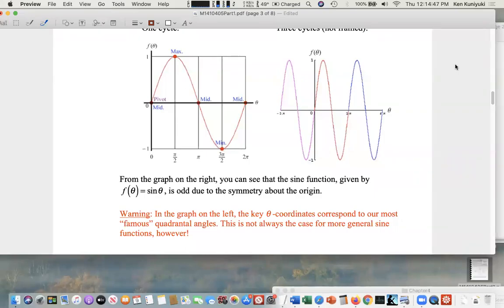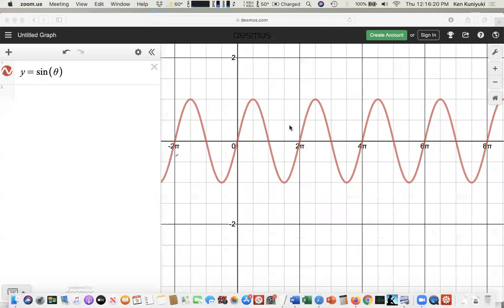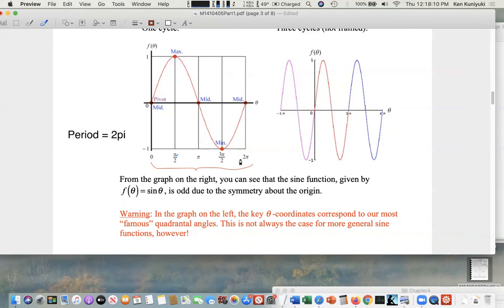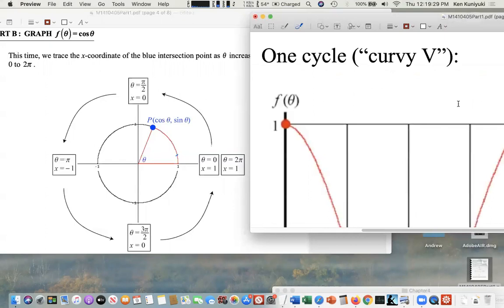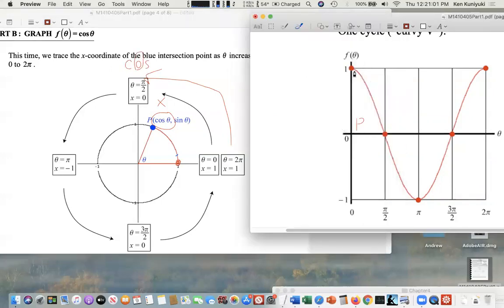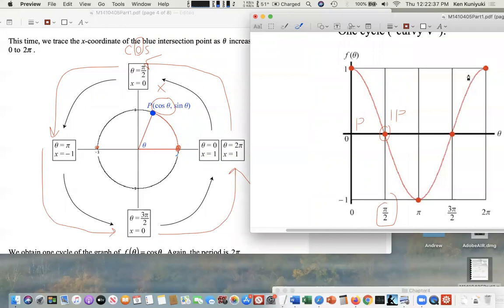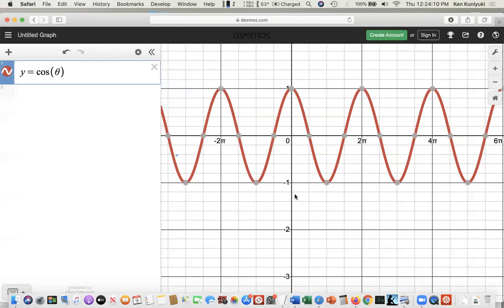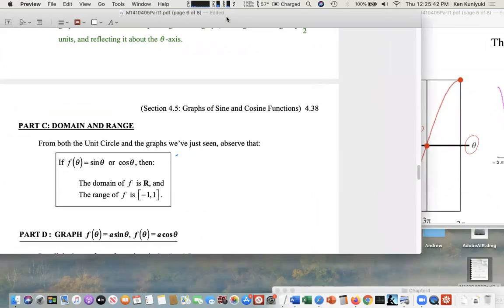Math 141, Day 17, Part 7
Section 4.5: Graphing Sine and Cosine Functions: Graphing the Basic Sine and Cosine Functions, Periodicity, Even/Odd Properties